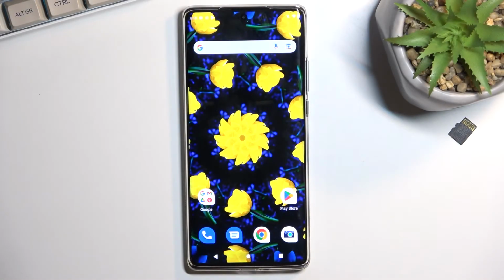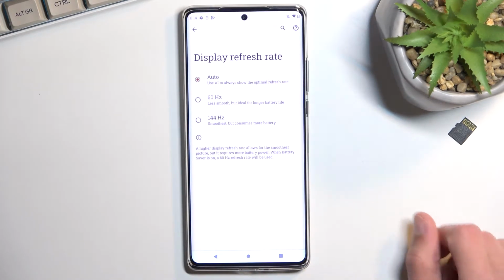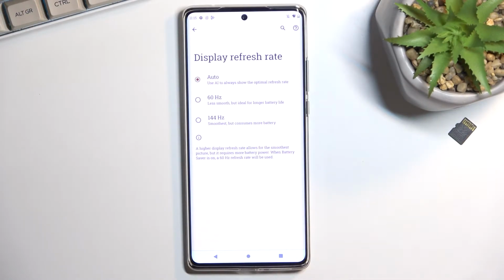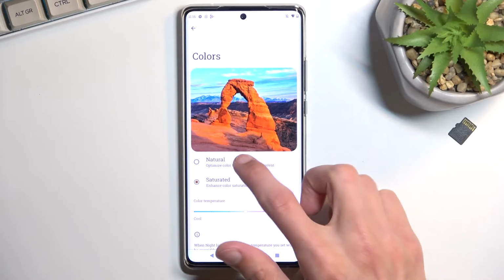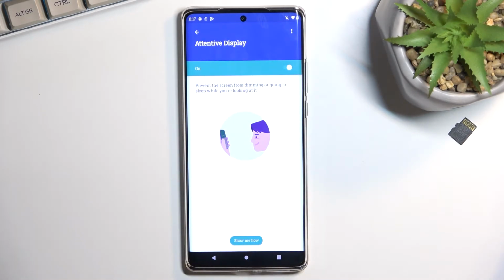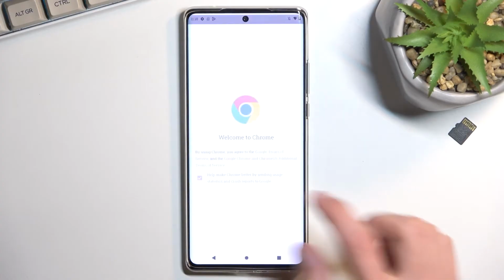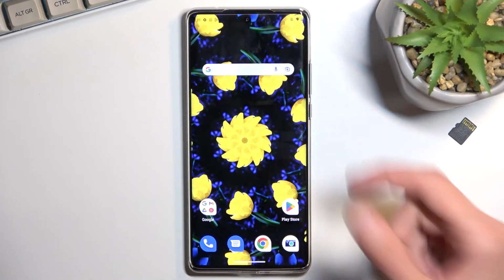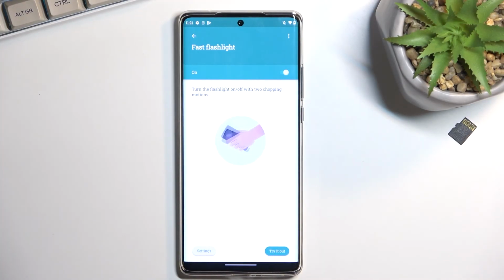Motorola Edge 30 Ultra - Top Tricks and Hidden Features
Find out more about Motorola Edge 30 Ultra:
Welcome. Let us introduce a video presenting a few tricks for the Motorola Edge 30 Ultra. You will learn about all the hidden features on your device from our expert. Take a look at this video until the end to find out whether your smartphone has any useful features. If you want to know more about your Motorola Edge 30 Ultra, visit our YouTube channel.

What are the best tricks for Motorola Edge 30 Ultra? What kind of hidden features you can use in Motorola Edge 30 Ultra? Are there any useful functions in Motorola Edge 30 Ultra?